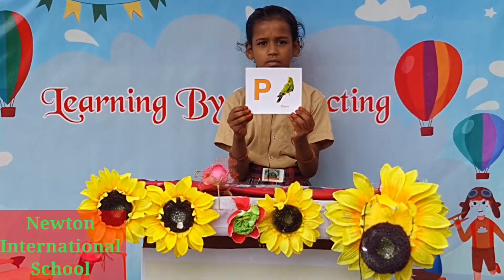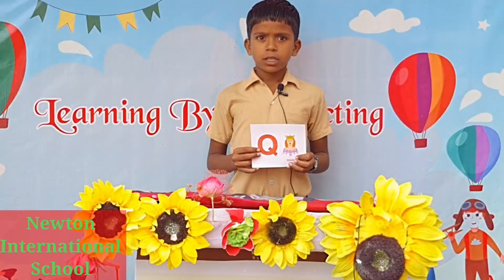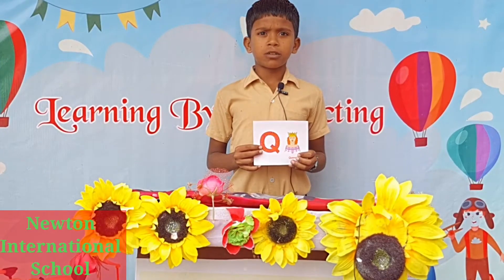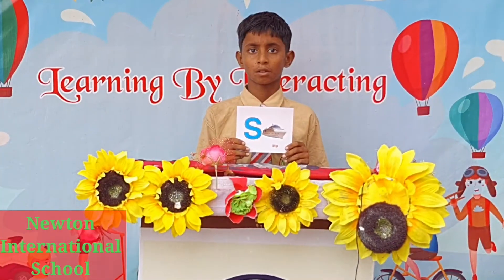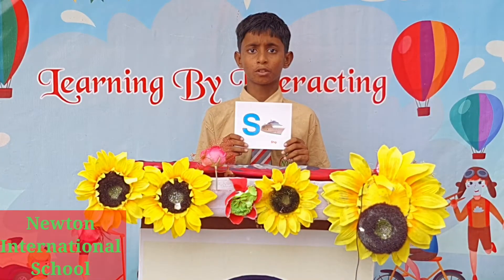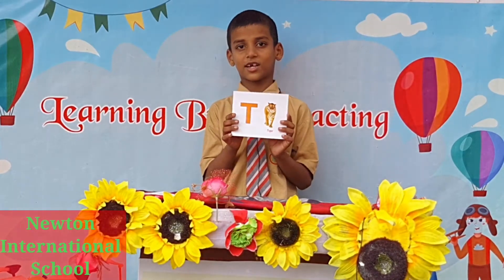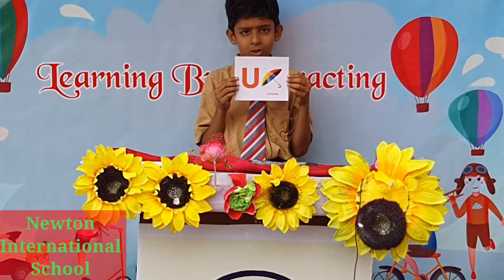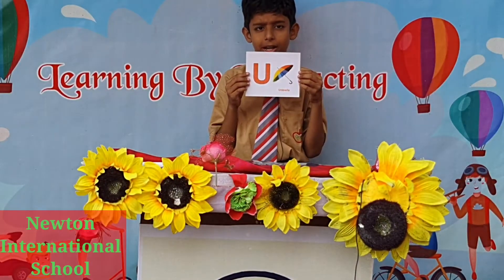English Alphabets I Child learning Alphabets I Learning English I English Pronunciation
English Alphabets